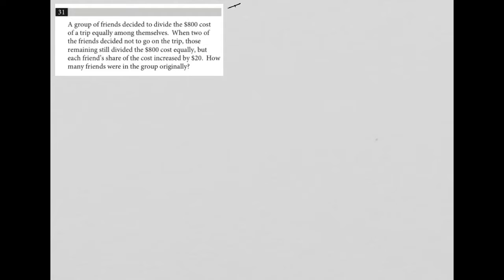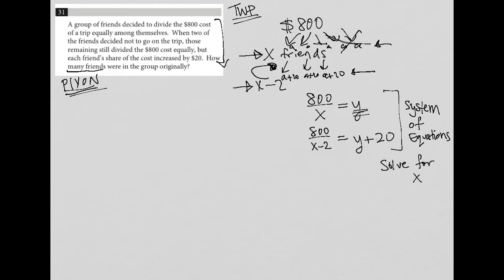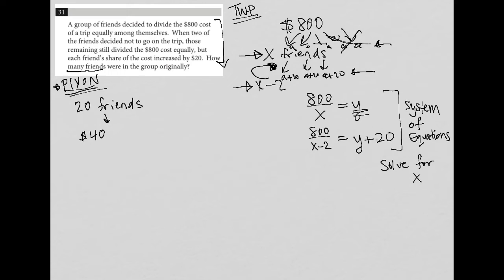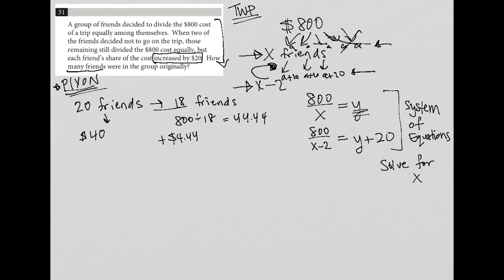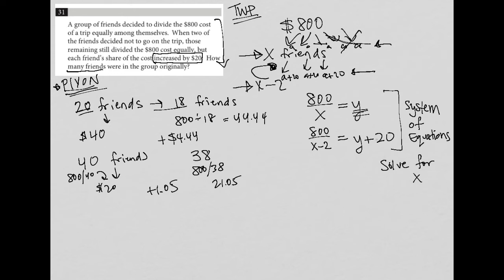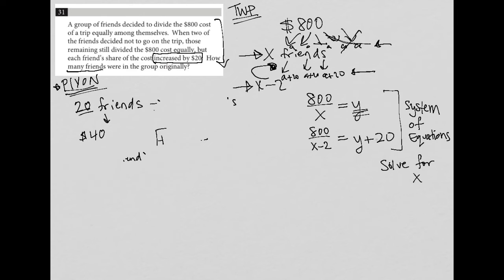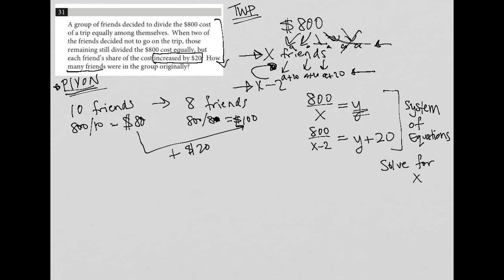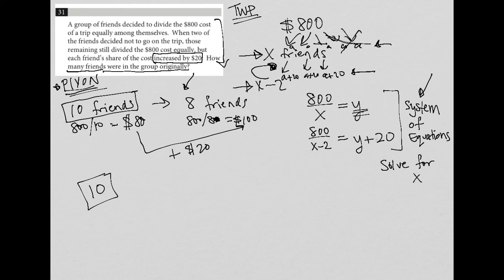A group of friends decided to divide the $800 cost of a trip equally among themselves. When two...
Official SAT Practice Test 6, Section 4, Question 31:

A group of friends decided to divide the $800 cost of a trip equally among themselves.  When two of the friends decided not to go on the trip, those remaining still divided the $800 cost equally, but each friend's share of the cost increased by $20.  How many friends were in the group originally?